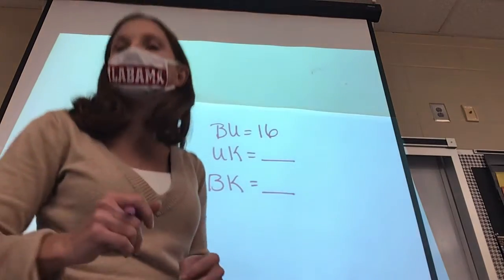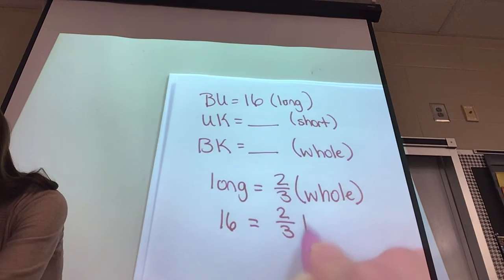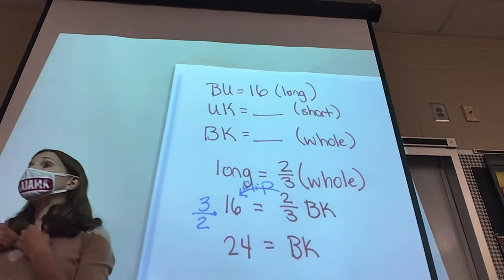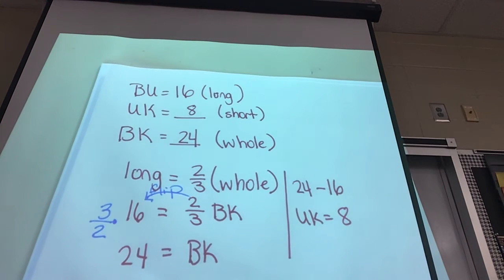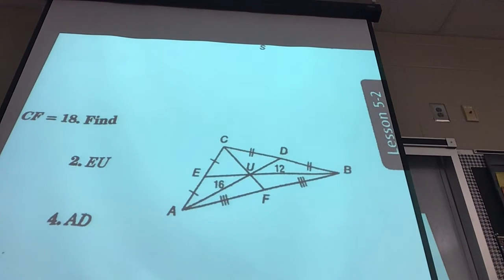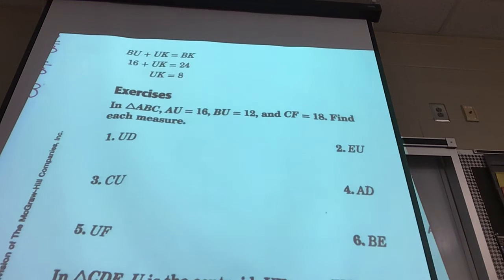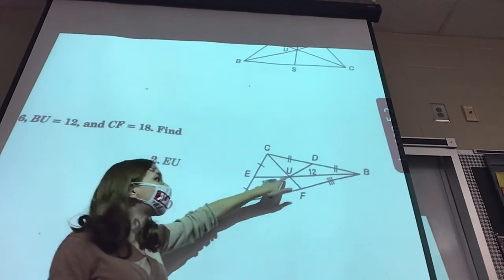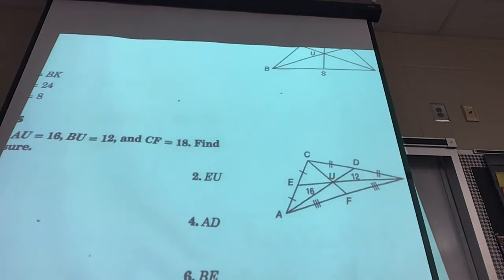11-2 5.2 part 3